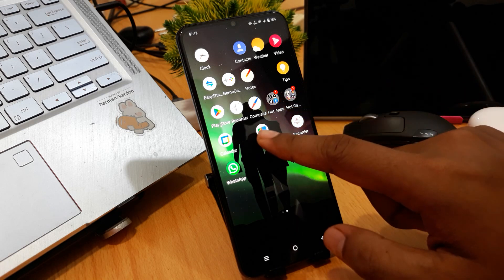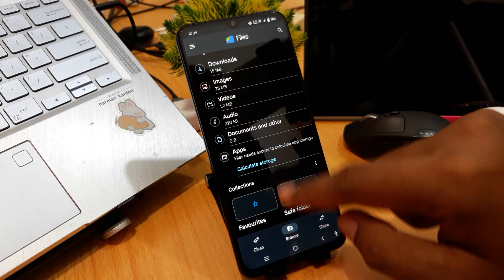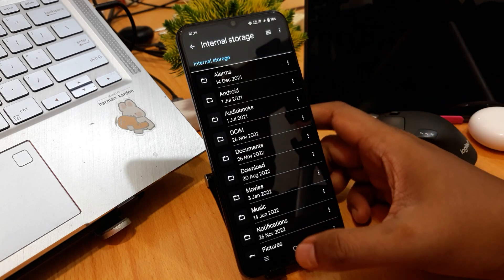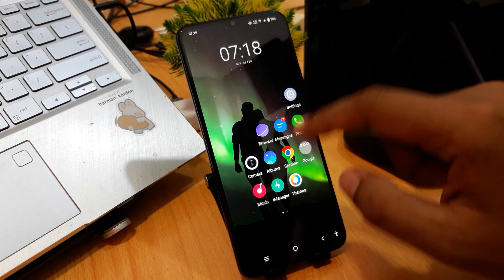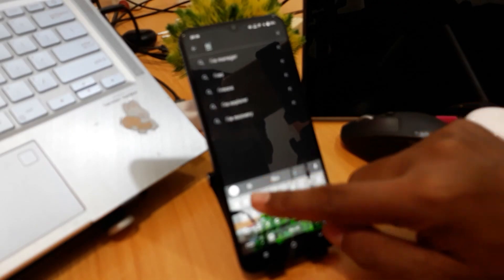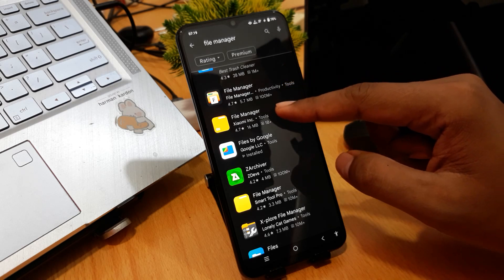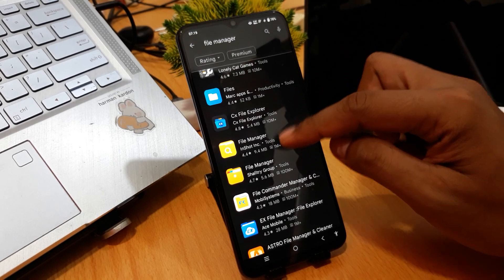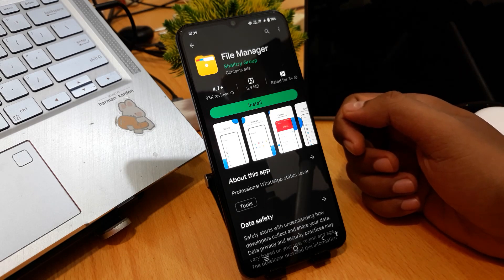How To Find File Manager In Vivo Y56, Y100